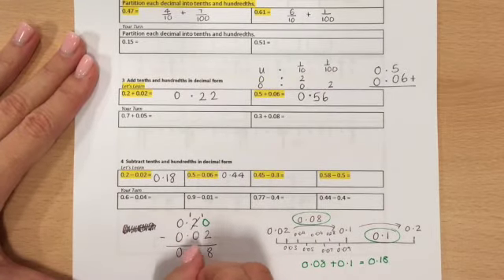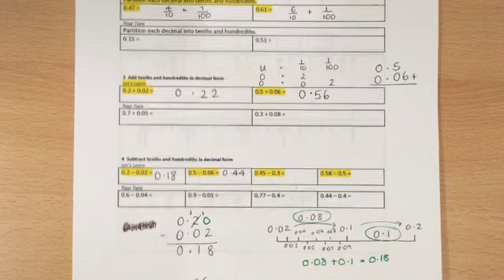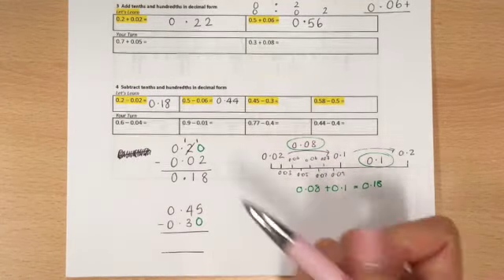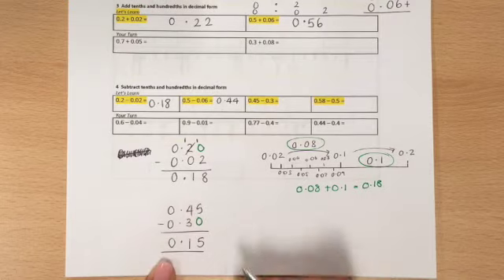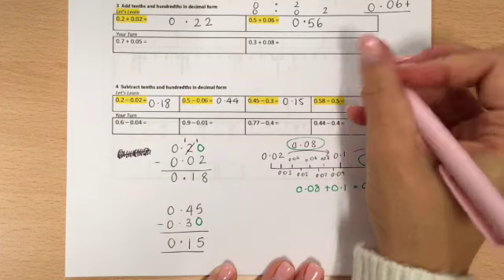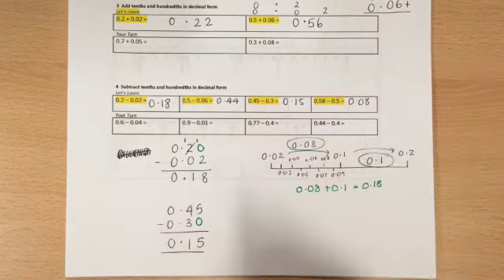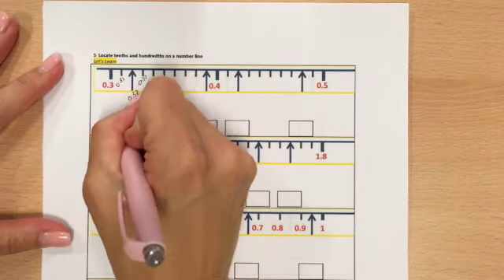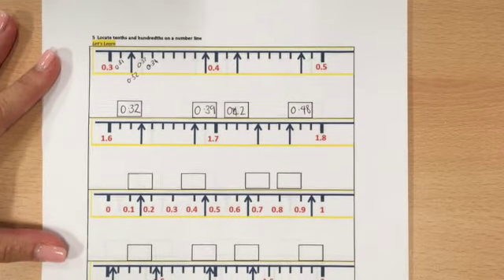Decimals revision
This video is about Decimals revision